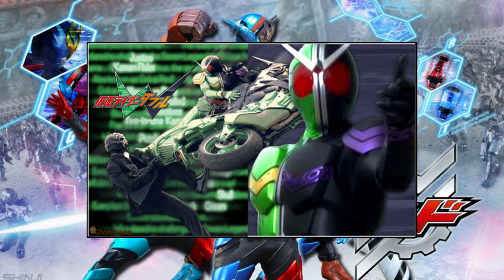My Top 5 Favorite Kamen Riders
Sorry for the 3 month delay, but I am finally back! Like I said before, I'd do more Toku content, so here's my first Tokusatsu video! Enjoy!